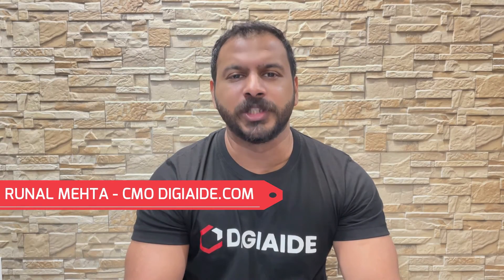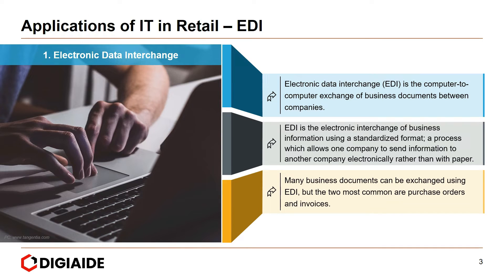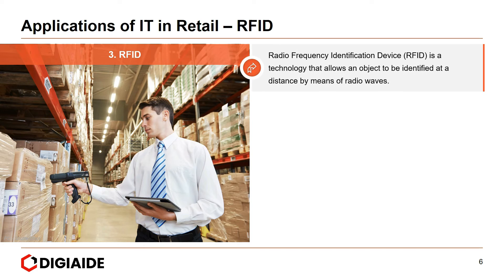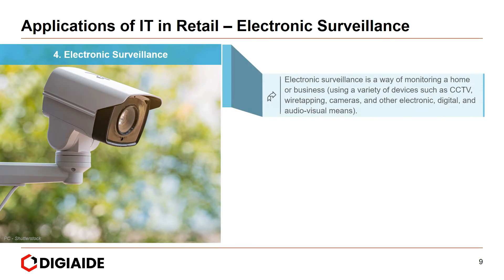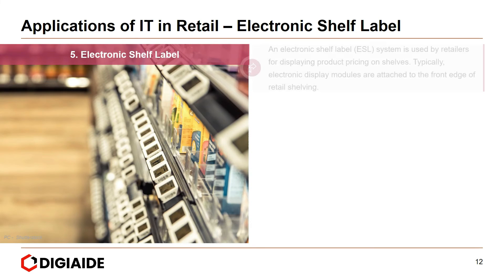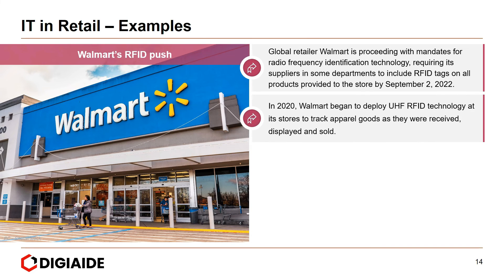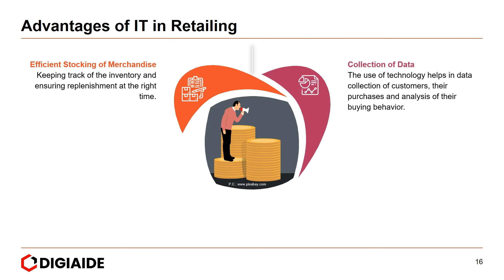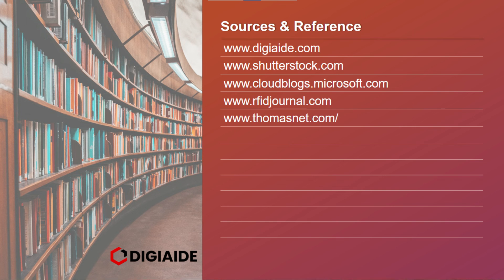Information Technology (IT) in Retail - Electronic Data Interchange, RFID and Barcoding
Information Technology (IT) in Retail
IT plays an increasingly important role in the management of complex retail operations.
Retailers who want to stay ahead of the pack and drive business results through technology innovation are rethinking the setup of their IT departments.
The importance of information technology in retail stems from the importance of data. Data is nothing but information that aids decision making.
1. Electronic Data Interchange
Electronic data interchange (EDI) is the computer-to-computer exchange of business documents between companies.
EDI is the electronic interchange of business information using a standardized format; a process which allows one company to send information to another company electronically rather than with paper.
Many business documents can be exchanged using EDI, but the two most common are purchase orders and invoices.
Applications of IT in Retail – EDI
Benefits Electronic Data Interchange (EDI)
Cost Cutting
EDI reduces the volume of paper to be handled which results in savings in administrative and personal costs. Staff can be assigned to other value added functions within the organization.
Increased Speed
Large Volumes of commercial data can be communicated from one computer to another in a matter of minutes, enabling faster response and greater customer satisfaction.
Elimination of Manual Processes
Creation of orders, which manually can take 24 man-hours or more to complete, can be reduced  to less than one hour using EDI.

Applications of IT in Retail – Bar Coding
2. Bar Coding
Bar Coding is the most common form of automatic identification used in automatic data capture technologies.
Bar codes are used for identification, handling, retrieval and storage of goods in warehouses and stores.
Individual inventory items, cartons or unitized packages are affixed with a bar code that can  be read by a bar code scanner attached to an online computer system.
Barcode systems help to improve inventory accuracy as well as accelerate day to day operations.
3. RFID
Radio Frequency Identification Device (RFID) is a technology that allows an object to be identified at a distance by means of radio waves.
RFID or Radio frequency Identification is a method of storing data and retrieving it via radio waves.
RFID tags can be attached to all sorts of things: goods, containers, vehicles, etc. They then transmit data about the object in which they are embedded.
Radio Frequency Identification can be described as a wireless barcode which provides wireless communication between objects and readers.
Applications of IT in Retail – RFID
How Does RFID Work?
1. Identify the item
2. Collect data about the item (location, specifications, purchase information, etc.)
3.Transfer information to a database

Active RFID
Active RFID systems have their own power source.
Active RFIDs provide a much longer read range than passive tags, but they are also much more expensive.

Passive RFID
A passive RFID tag does not contain a battery; the power is supplied by the reader. These tags are read up to 20 feet (six meters) away.
They have lower production costs, meaning that they can be applied aless expensive merchandise.

4. Electronic Surveillance
Electronic surveillance is a way of monitoring a home  or business (using a variety of devices such as CCTV, wiretapping, cameras, and other electronic, digital, and audio-visual means).
The retail industry loses billions of dollars per year to employee theft and shoplifting.
Investing in IP video surveillance cameras is a solution for retailers security needs.

Entrances and Exits
This location provides a clear view of each person coming in and out of the storefront.
The rationale is not just to keep a tab on customers but also deter employees from stealing from the retailer.

Cash Register & Sales Floor
The cash register is an extremely sensitive area and should be monitored at all times.
Dishonest employees will steal directly from the cash register. Poorly lit aisles or areas that are difficult to see should also be monitored by cameras.

Warehouse
Thieves often seek out store warehouses to steal inventory and/or cargo.
Security cameras should be mounted up on beams, drop ceilings, or main ceilings to oversee the inventory.

Parking Lot
Vehicle break-ins are common in store parking lots for employees and customers.
Installing network video cameras in parking lots makes license plate recognition possible, which is tremendously helpful in cases where a perpetrator has fled the scene in his or her vehicle.

This video is on IT in Retail and it has the following sub-topics.

Time Stamps

0:00 What is Information Technology (IT) in Retail?
0:55 Applications of IT in Retail – EDI
6:02 IT in Retail – Examples
7:45 Advantages of IT in Retailing
8:19 Disadvantages of IT in Retailing